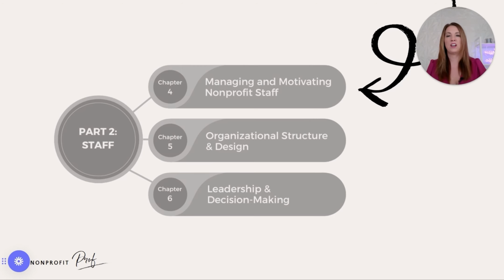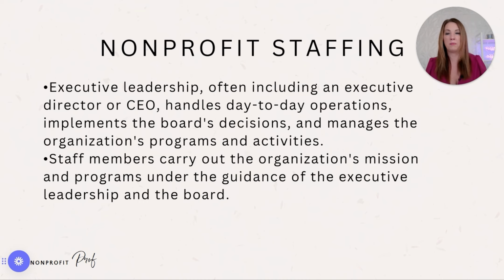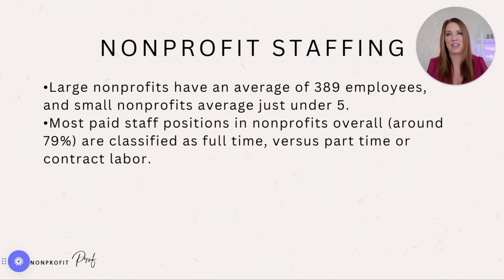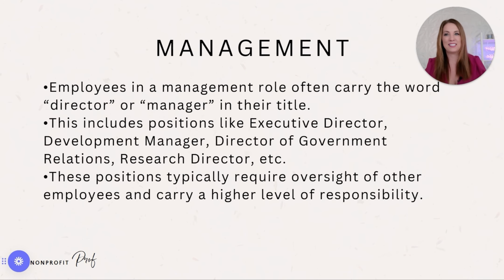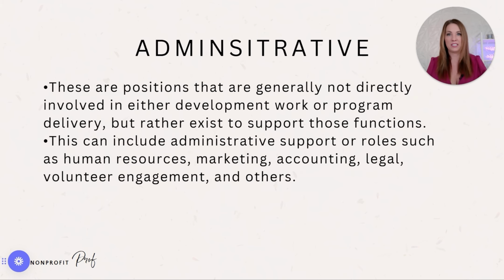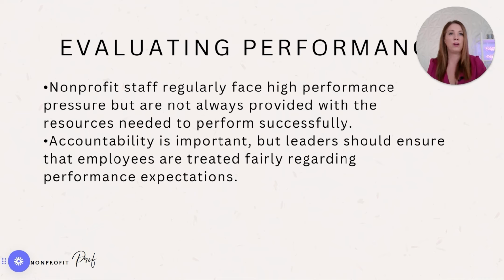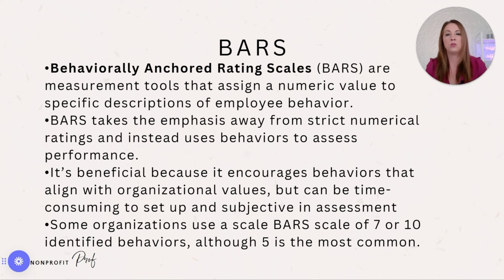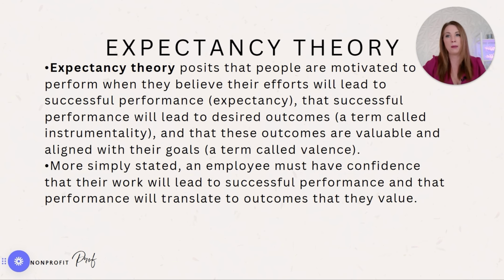Managing & Motivating Nonprofit Staff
Dive into the dynamics of nonprofit staffing in this lesson, where we explore the essential role of paid staff and how they work alongside volunteers to fulfill an organization’s mission. You'll gain insights into key leadership positions, the diverse range of staff roles, and the unique challenges nonprofit organizations face in hiring, training, retaining employees, and preventing turnover. Learn how to motivate your team effectively and apply theories like equity theory, expectancy theory, and goal-setting theory to drive organizational success. Here's what we'll cover:

00:00    Introduction
1:24      What is the labor force of nonprofits?
6:20      What is the role and importance of the nonprofit executive director?
9:18      What are the main types of staff positions within nonprofit organizations?
14:50    How do nonprofit leaders manage staff effectively, including hiring, training, and retention?
18:54    What causes turnover in nonprofits, and how can leaders identify withdrawal behaviors?
26:50    What are the different performance evaluation methods used in nonprofit organizations?
33:37    How can nonprofit leaders apply motivational theories to improve performance?

This video is part of the Leadership for Social Impact course (lesson 4 of 15) and is accompanied by this textbook

Want to access more free resources for nonprofit organizations?

PODCAST